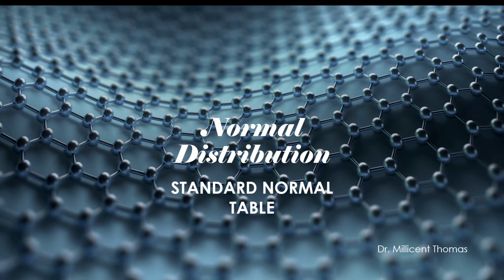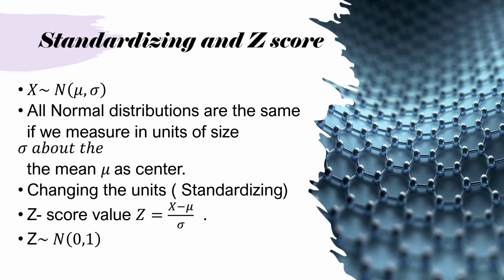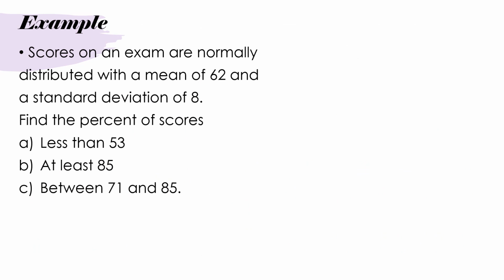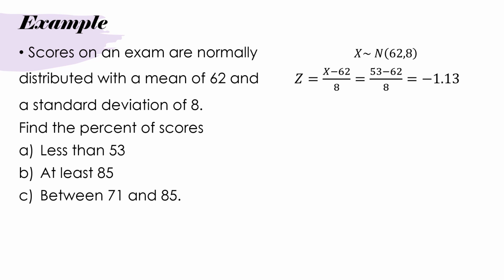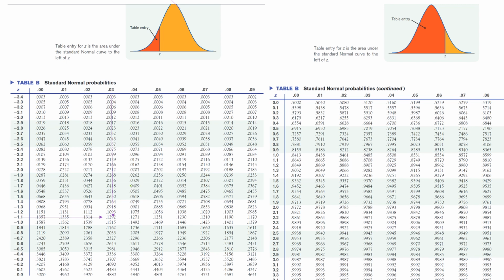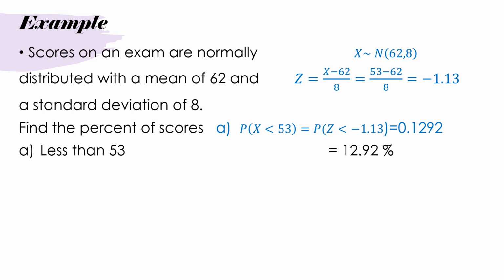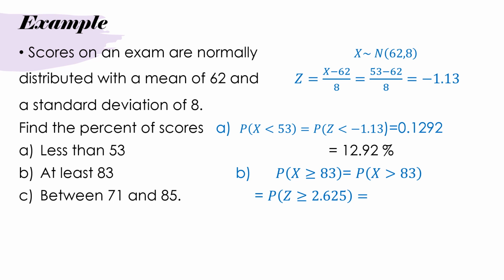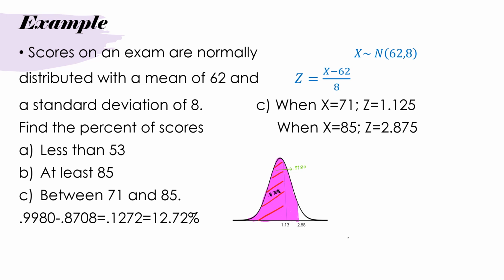Normal Distribution 2 Standard Normal Table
Normal distribution is a bell shaped curve, symmetric and the mean median mode coincided at the center.  The mean is mu and the standard deviation is sigma.
We can find the probabilities using three different methods:
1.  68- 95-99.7 Rule - Empirical Formula.
2. Using Standardized the normal distribution table .  and
3. Using the TI 83/84 Graphing calculator.
In this video Dr.Thomas explains the table method of calculating the normal distribution probabilities.